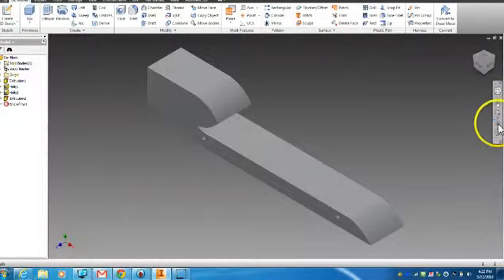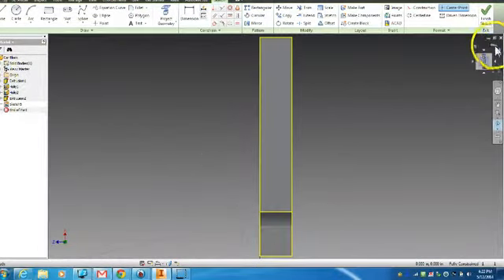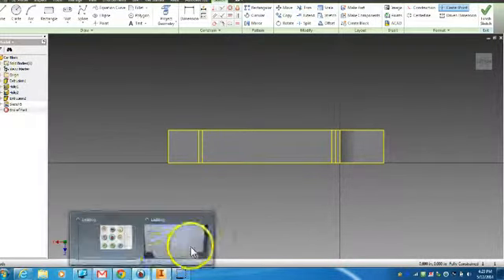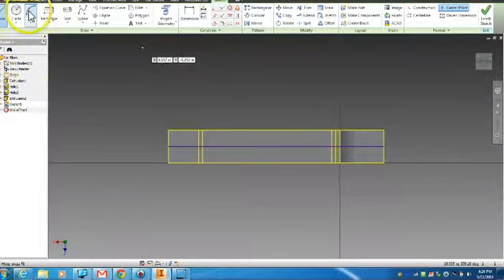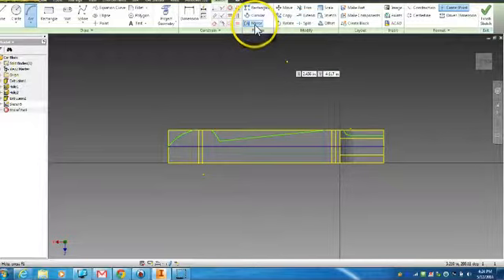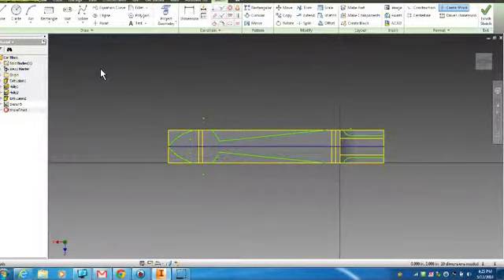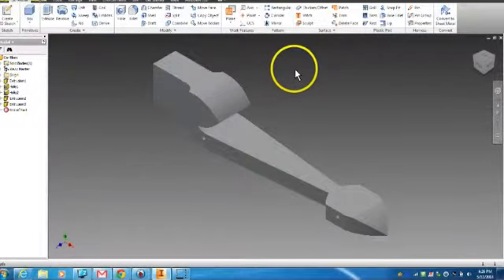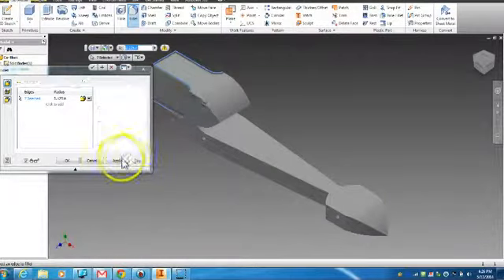How to cut your top view of CO2 Car